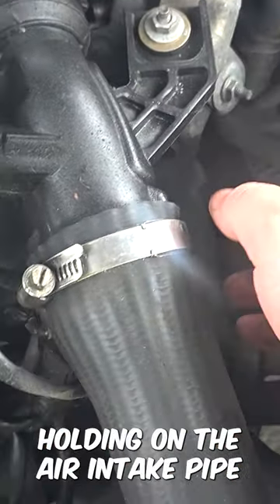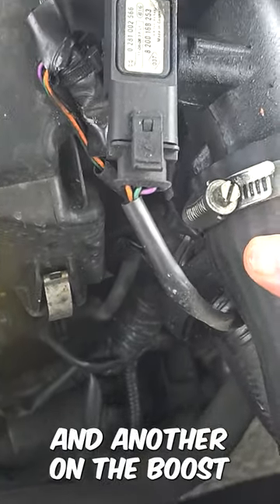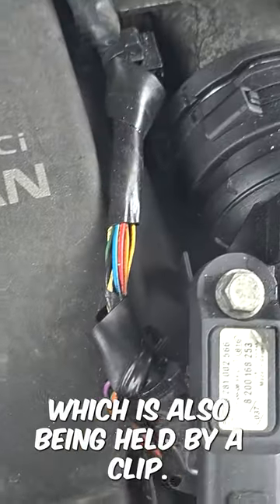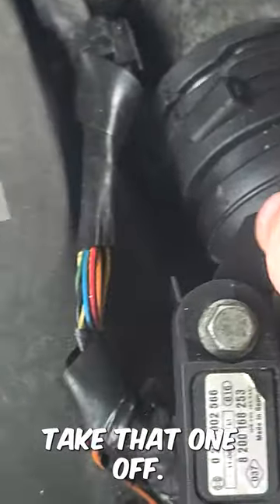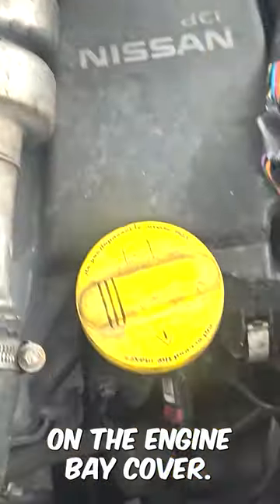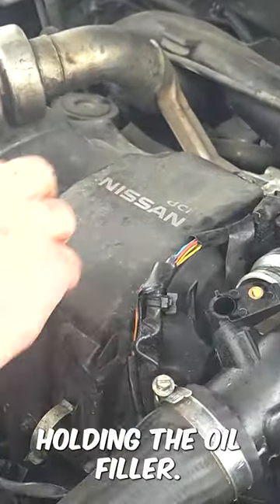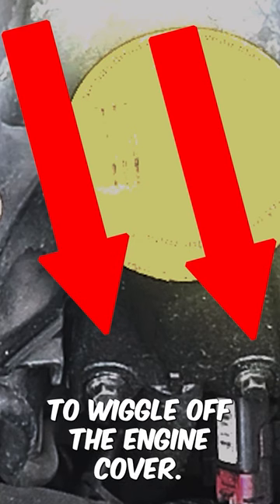PT4 - Removing The Engine Bay Cover | Peter Howard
In this video, join me as I travel to visit my uncle and help him restore his newly purchased 2011 Nissan Qashqai. Using an OBD scanner, we diagnose and repair a faulty glow plug circuit by replacing all four glow plugs. While there are other issues like a missing stereo, drive shaft, brake discs, and pads, those will be addressed in future videos.

Follow along as we work to restore this SUV to its former glory and share our journey with you.

⬇️Scan your vehicle for errors. ⬇️
OBD2 Scanner Universal Car Engine Fault Code Reader

Video Title: Restoring My Uncle Nissan Qashqai - Glow Plug Fix and More, Part 1 | Peter Howard

This video is about Restoring My Uncle Nissan Qashqai - Glow Plug Fix and More, Part 1. But It also covers the following topics:

Nissan Qashqai
Car Restoration
Auto Repair

🔔Join Peter Howard on a high-octane journey: Unleashing the power of DIY car repairs and modifications

✅  About Peter Howard.

I'm Peter Howard, studying Marketing at Birmingham City University, UK. Follow me as I fix and modify cars for your entertainment.

If you enjoy watching people fix and modify cars, you've come to the right place. Watch me as I troubleshoot and fix car problems. I am by no means a qualified mechanic. Everything I've learned is self-taught on my driveway over the years by getting stuck in and getting my hands dirty. 😆 If my content can bring a smile or inspire you to tackle your car issues, the effort will be worth it.